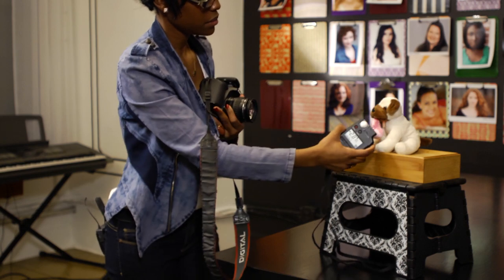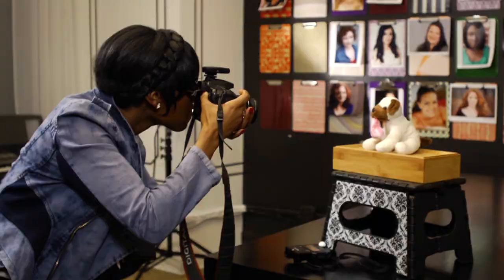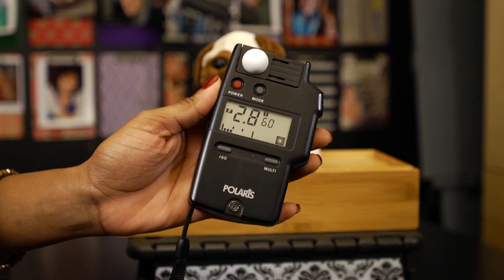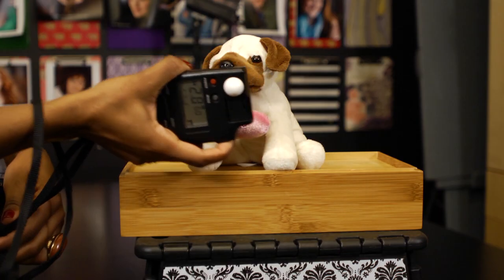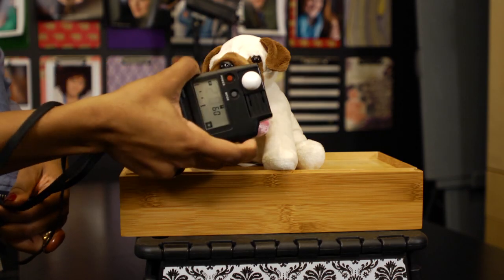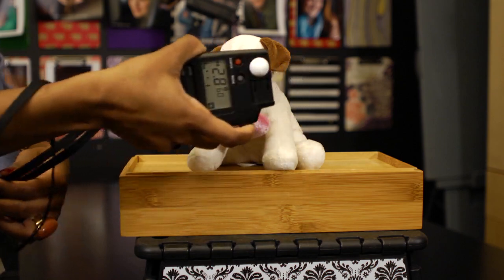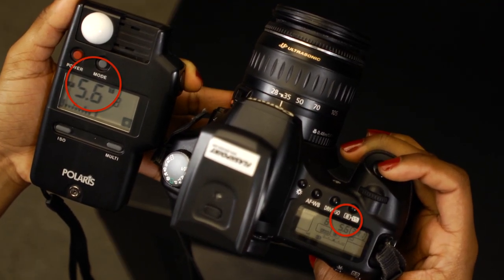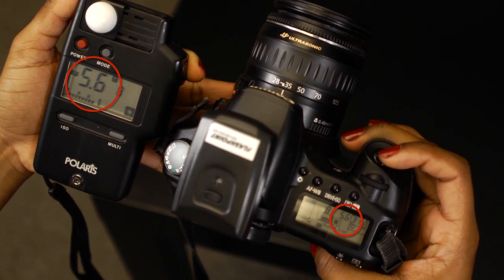How to Meter Correctly When Taking Digital Photographs : Photography Lessons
Metering correctly when taking digital photos is important to make sure you have the right exposure settings. Meter correctly when taking digital photos with help from an experienced photography professional in this free video clip.

Bio: Teanna Woods, a native of sunny San Diego, California, has created a special and unique way of integrating her love for children, families and art through photography.

Series Description: If you know how to use your digital camera and equipment properly, you'll be able to take professional level images in no time. Get tips on photography with help from an experienced photography professional in this free video series.